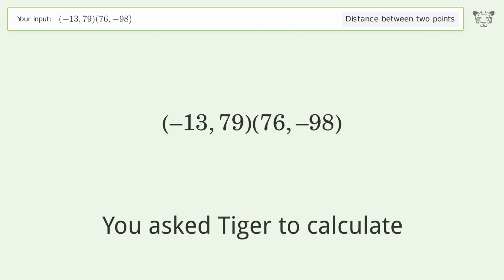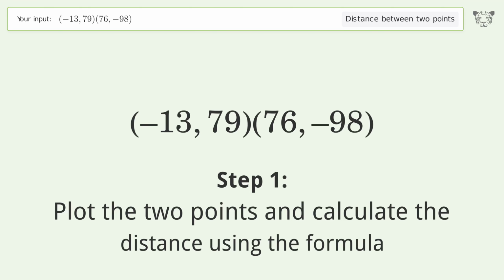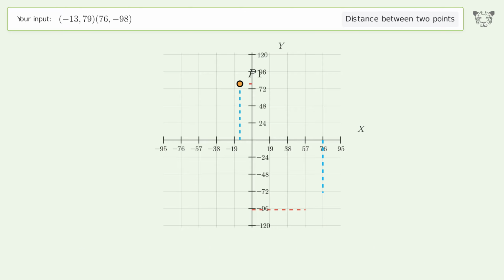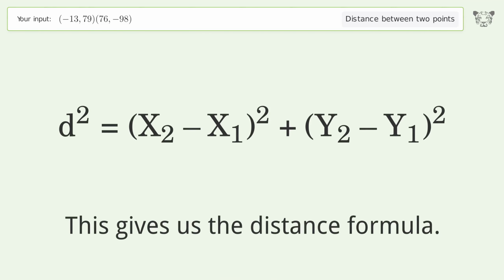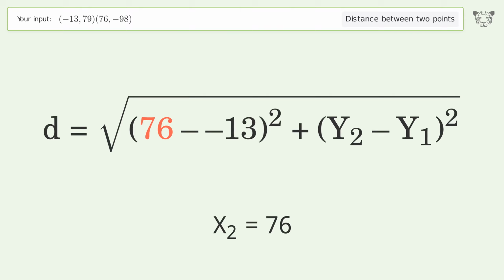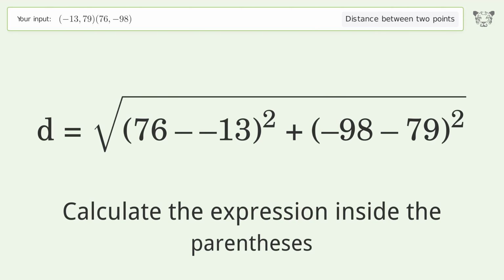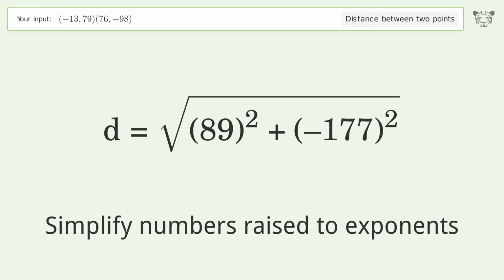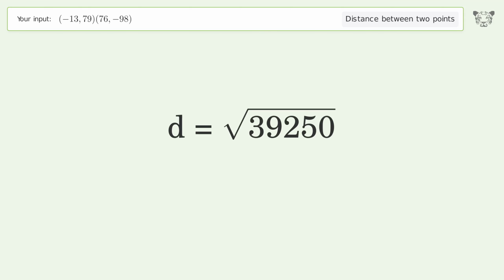Find the distance between two points p1 (-13,79) and p2 (76,-98): Step-by-Step Video Solution